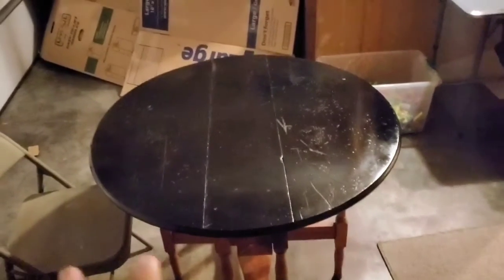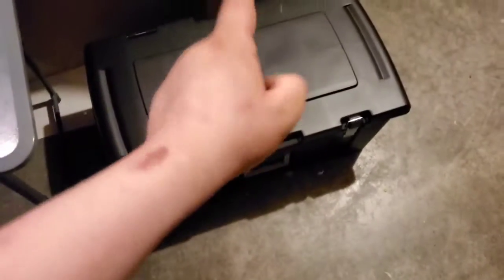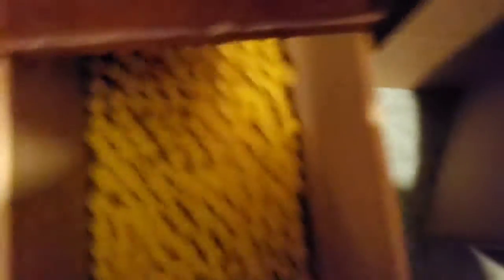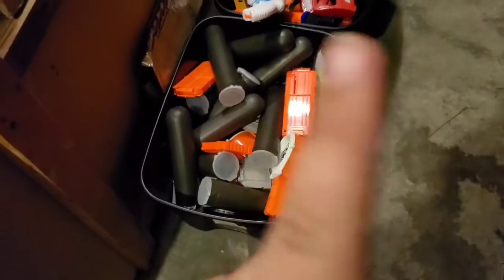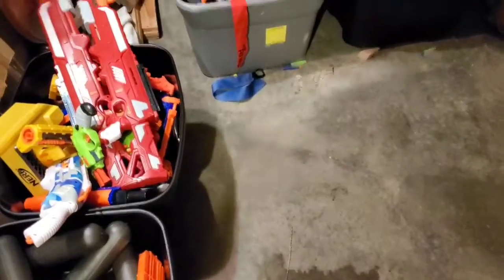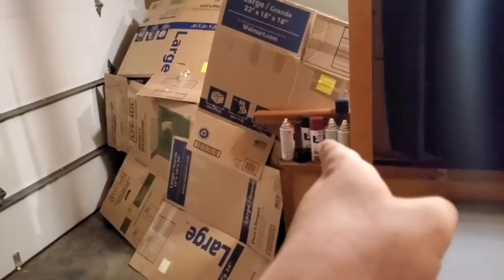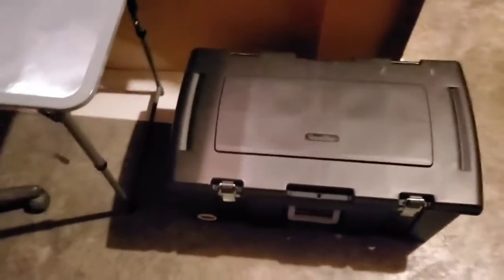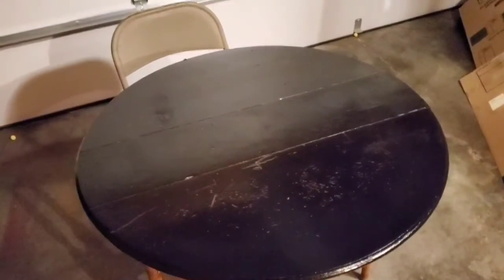KANA Makerspace Tour! (2019)